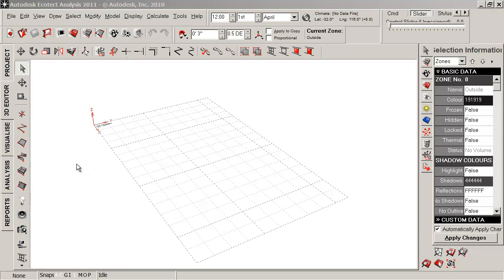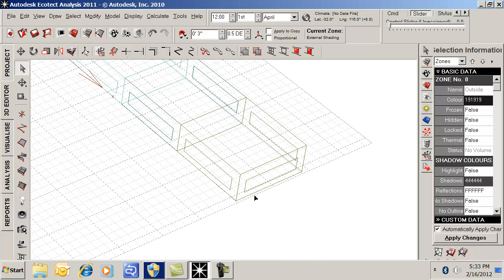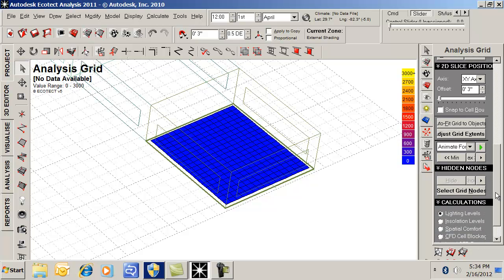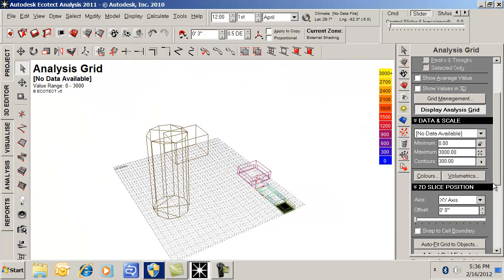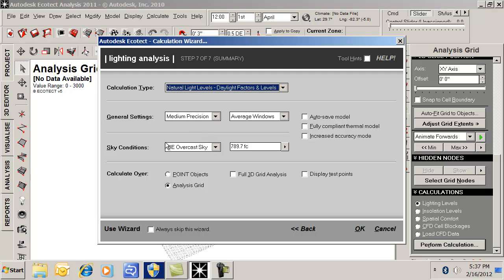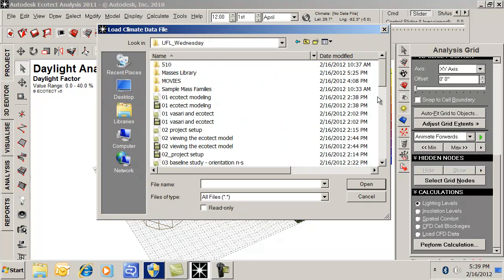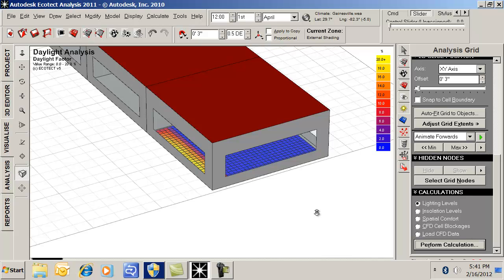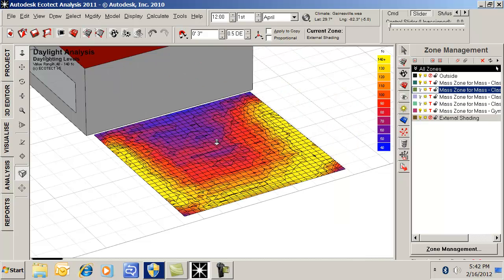05 Vasari mass to Ecotect for a daylight study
A Vasari mass has a floor, walls and roof and it knows areas of glazing. You can export a Vasari or Revit Mass gbxml file bting it into Ecotect and avoid having to draft the model.